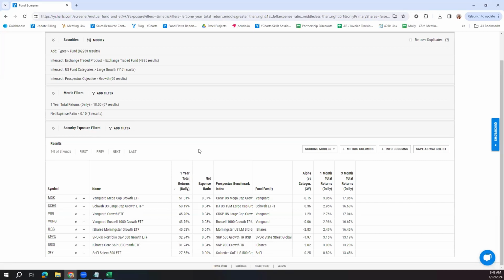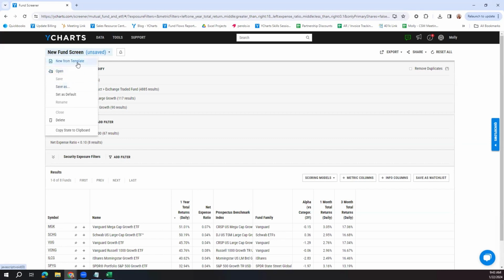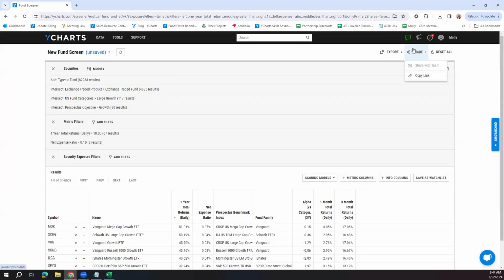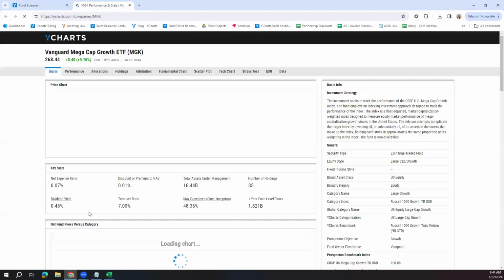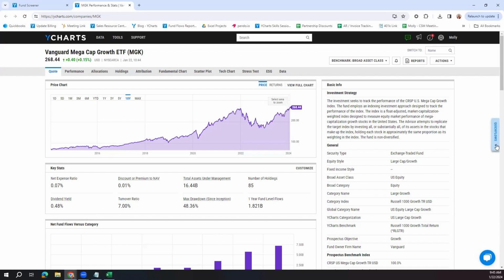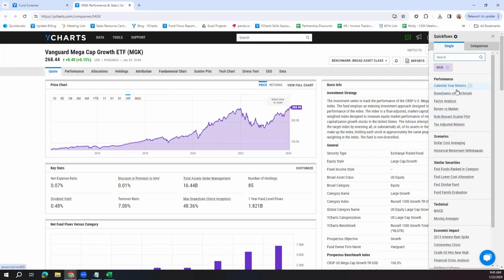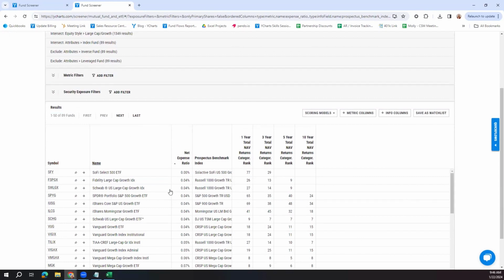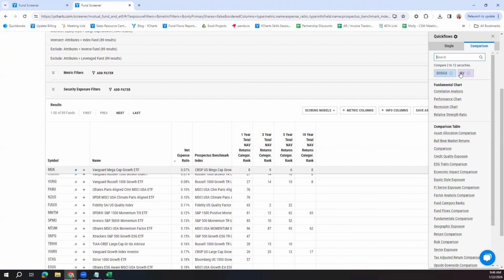YCharts: Screens Feature in Tool Explained